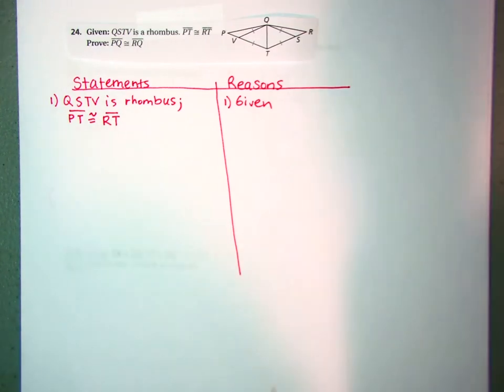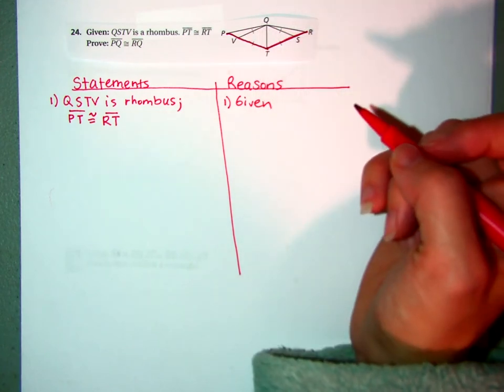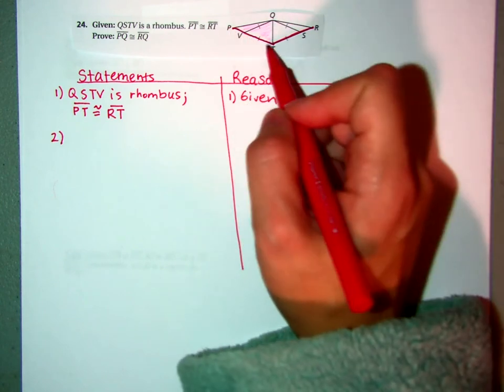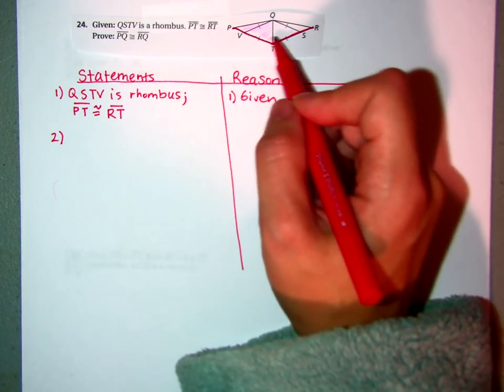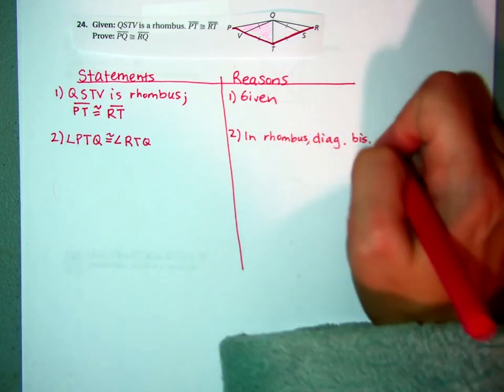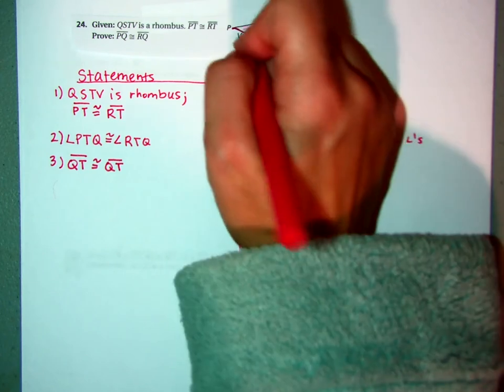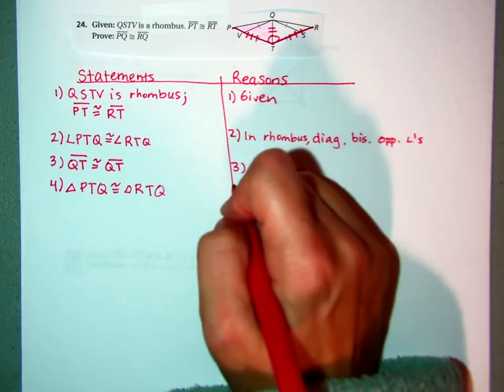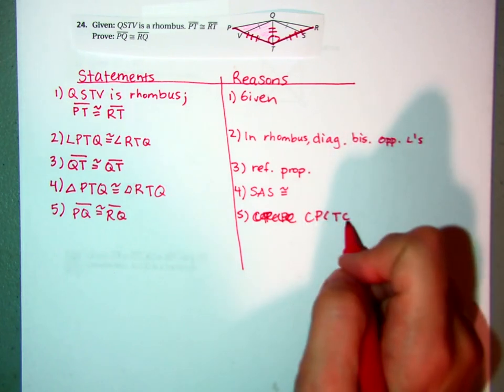Geo U4 Test Para 24